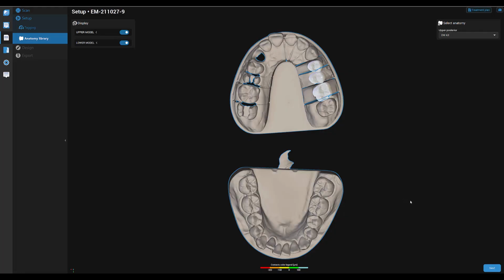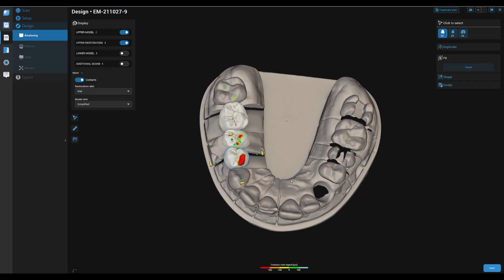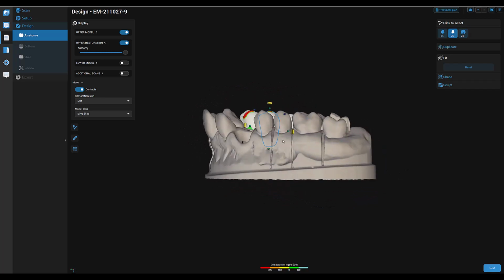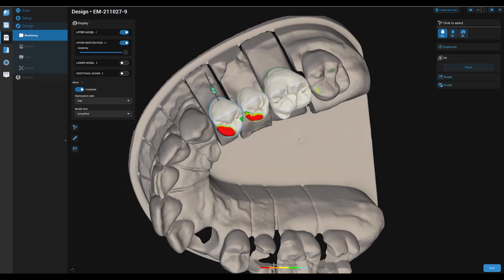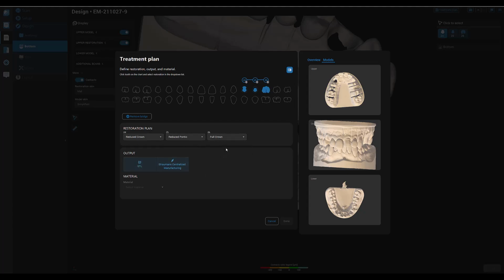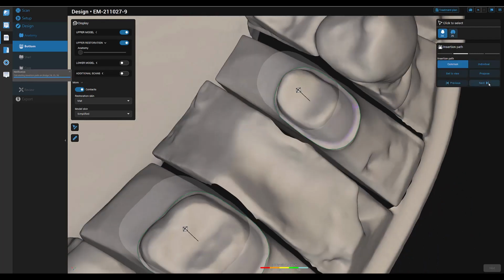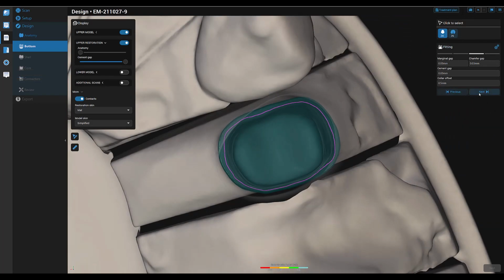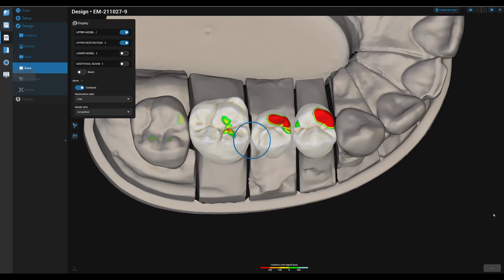Anatomy Driven Design Workflow with Straumann Design Lab Software